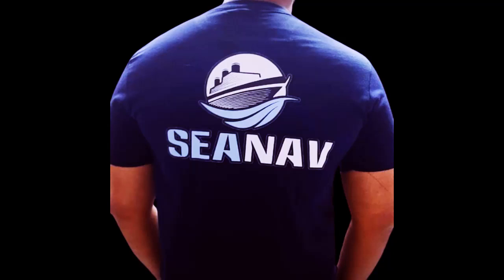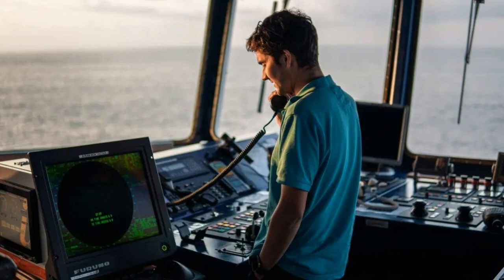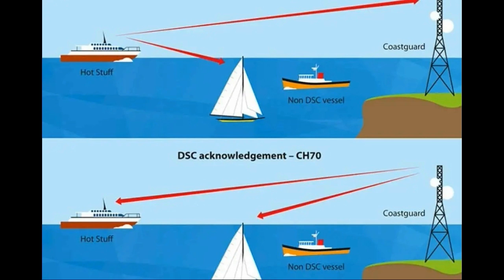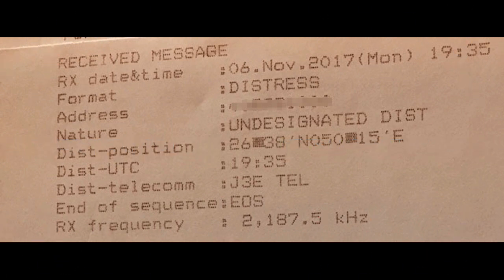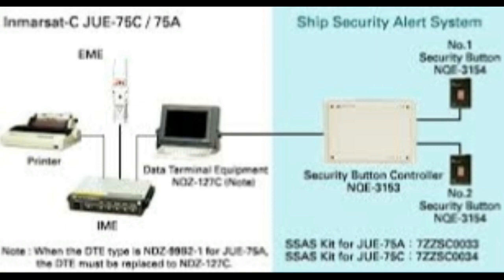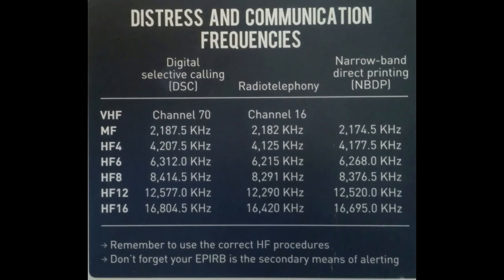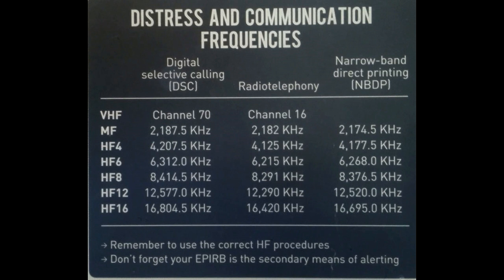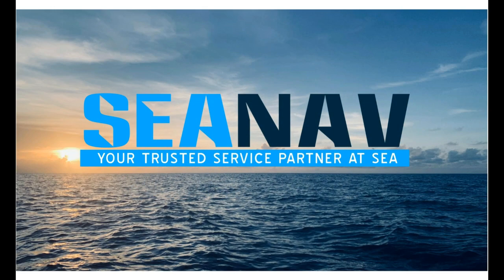Maritime Communication: MFHF, DSC, and NBDP Explained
In this YouTube video, we delve into the basics of MFHF (Medium Frequency/High Frequency) communication in the maritime industry, along with the integration of DSC (Digital Selective Calling) and NBDP (Narrowband Direct Printing) technologies. Join us as we explore the fundamental concepts and functionalities of MFHF communication. Discover how this specialized system enables reliable long-range transmissions at sea, overcoming the limitations of line-of-sight communication. We'll explain the principles of sky wave propagation and the carefully chosen frequency range of MFHF radio for optimal performance. Moreover, we'll shed light on the integration of DSC technology, which enhances safety and efficiency in maritime communication. Learn how DSC enables automatic distress signaling, individual and group calls, and position polling, revolutionizing the way seafarers communicate in emergencies and routine operations. Additionally, we'll explore the role of NBDP, a communication system widely used for transmitting telex messages and data between ships and shore stations. Understand the advantages of NBDP in non-voice communication, its narrowband transmission capabilities, and its significance in exchanging operational and navigational information. Join us on this educational journey as we demystify the basic concepts of MFHF communication, DSC, and NBDP, providing valuable insights into the world of maritime communication technologies. Whether you're a maritime enthusiast, professional, or simply curious about communication at sea, this video is for you. Don't miss out on expanding your knowledge of these essential aspects of maritime operations.